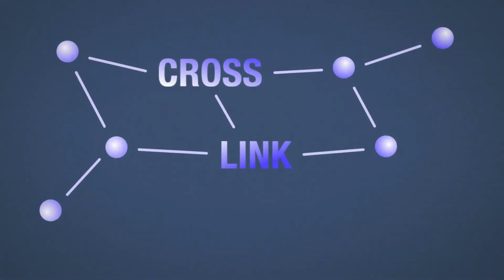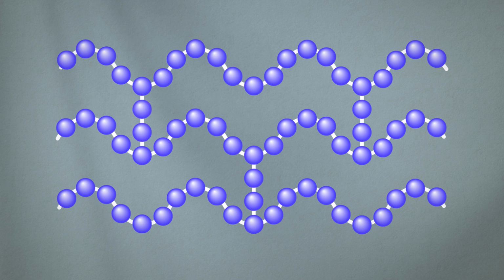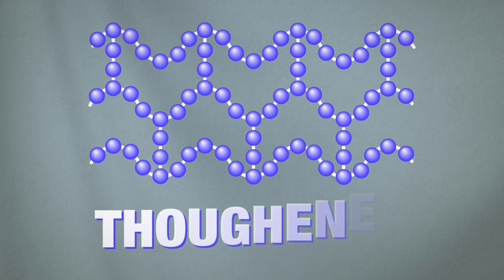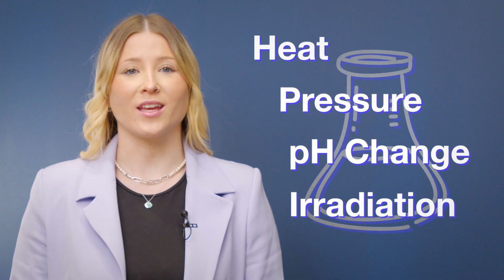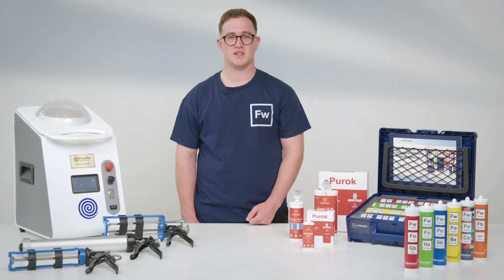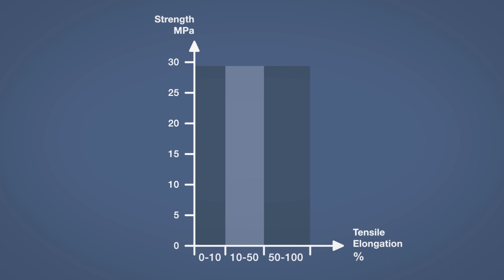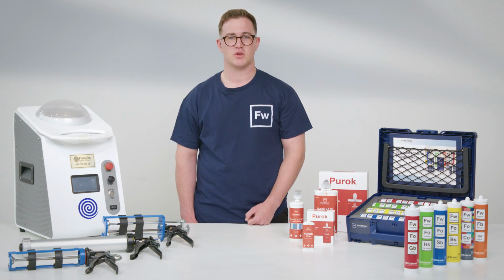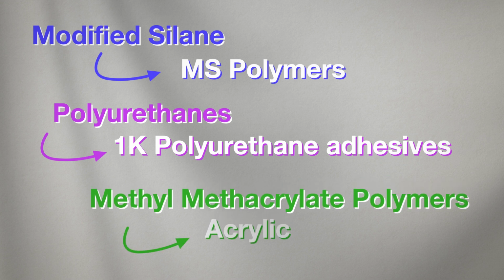What makes an adhesive Flexible?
There is a lot of terminology used to describe adhesive types.
When it comes to selecting the right adhesive for your project, understanding this terminology is crucial.
Flexible, rigid, and toughened adhesives are all terms you will encounter when selecting an adhesive, but what do they mean exactly?

By the end of this video, you will understand if a Flexible adhesive could suit your needs.

00:00 Introduction
00:23 What is Crosslink Density
01:12 Characteristics of Flexible adhesives

Read "Decoding Adhesive Terminology:
Analysing the Difference Between Toughened, Flexible, and Rigid Adhesives":